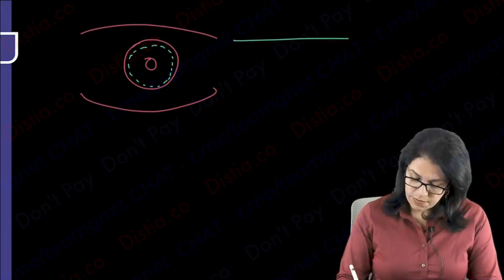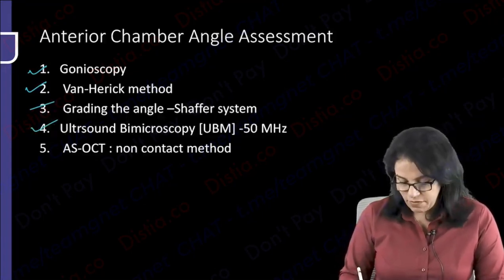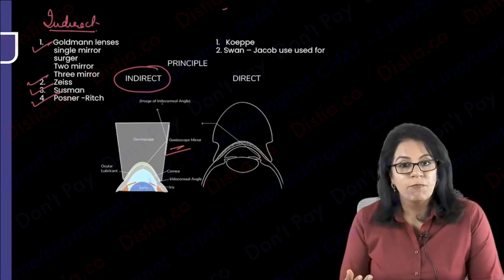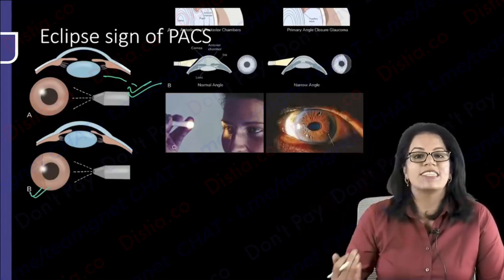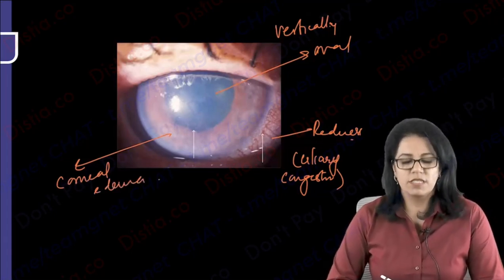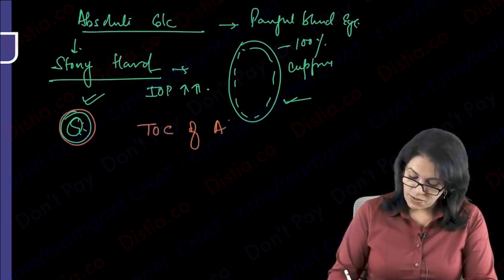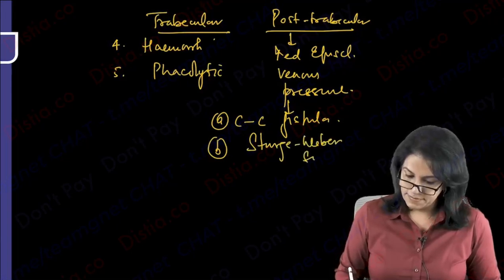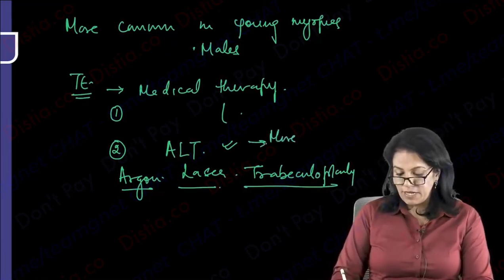8. Glaucoma Part03